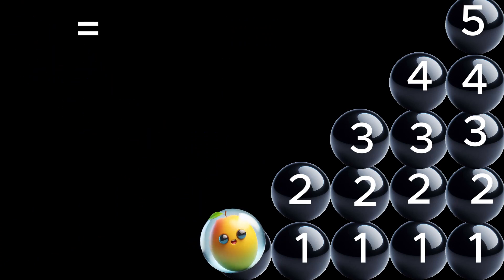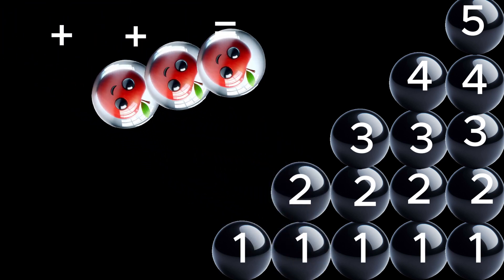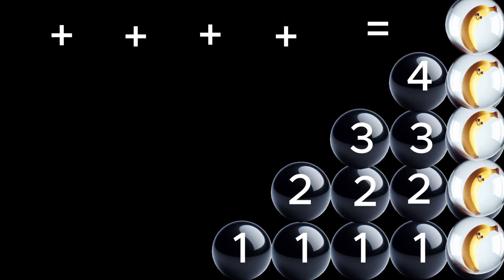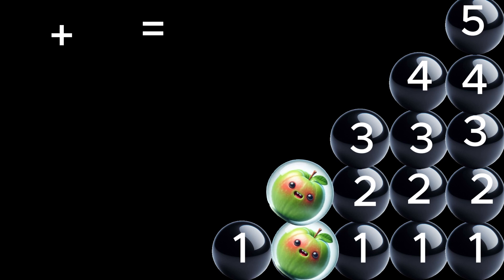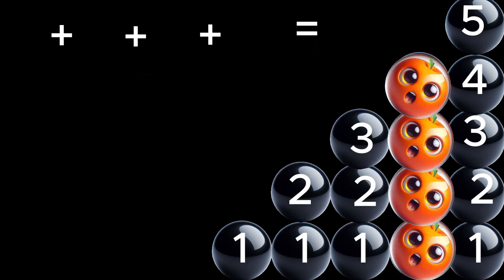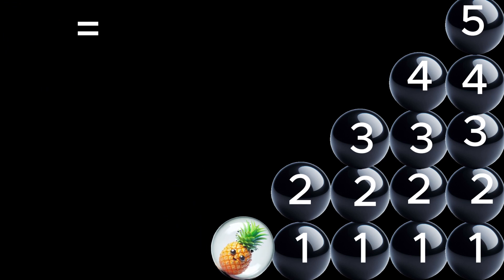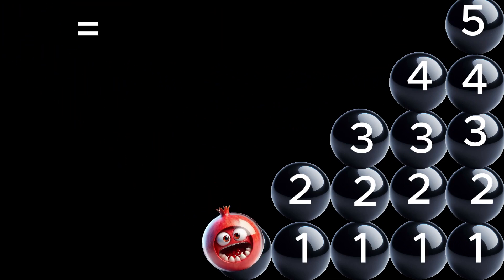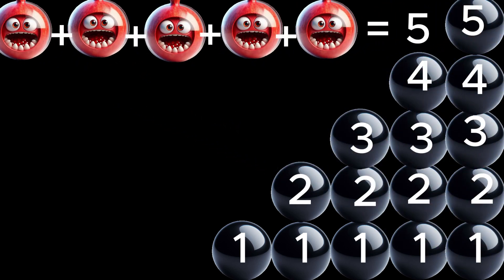Number Addition/ Stair Method/ Visualization